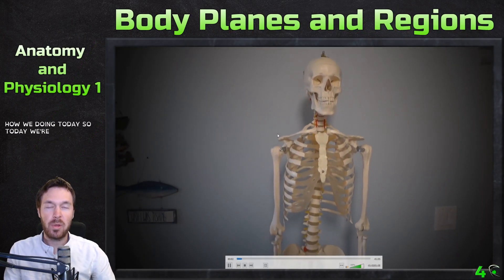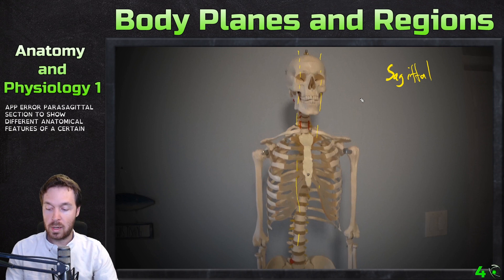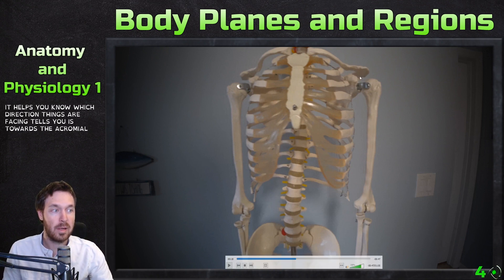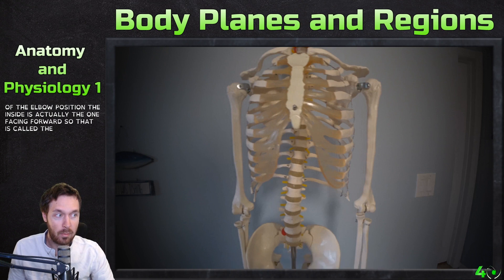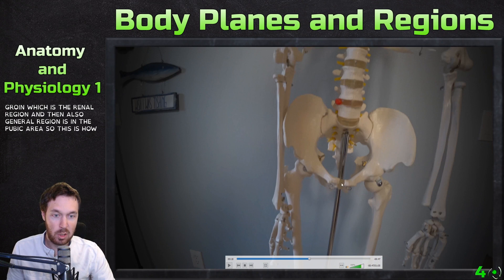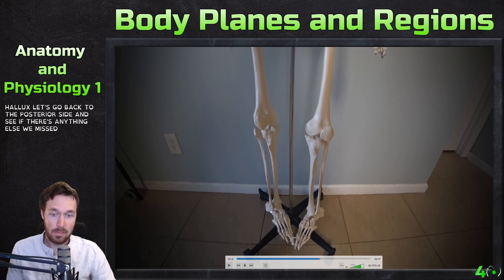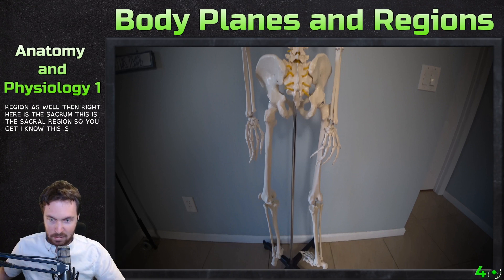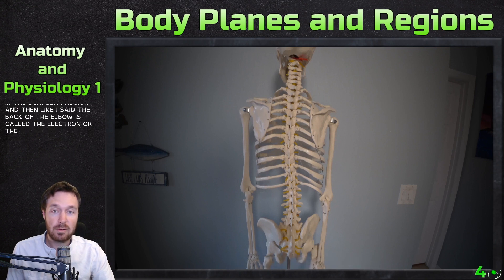Body Planes and Regions - Anatomy and Physiology 1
In this video I go over the 3 major body planes that sections are made and then the main regions of the body. These regional terms are important to know because they will help when naming things throughout anatomy and physiology.